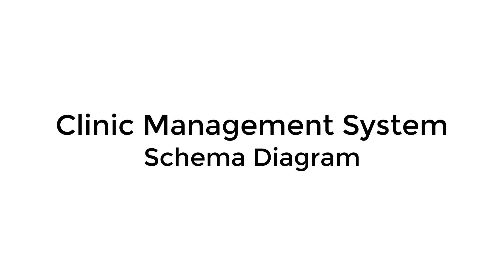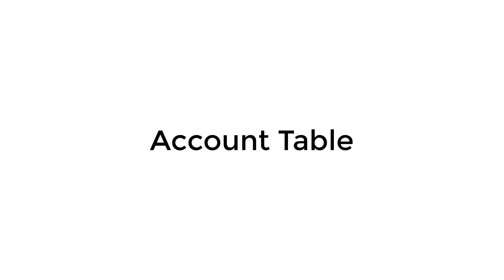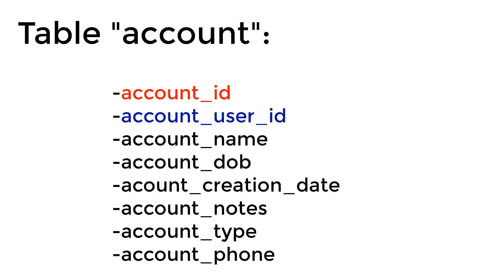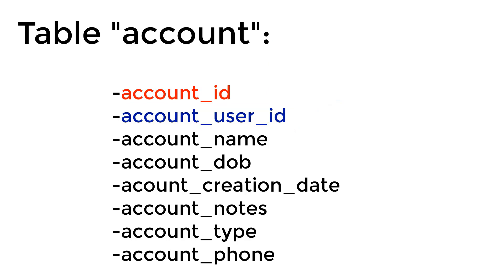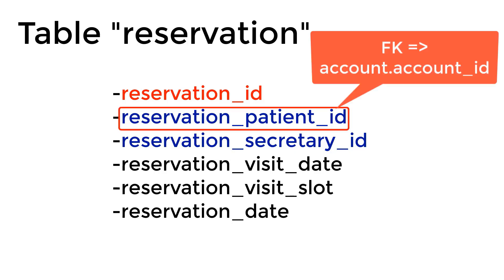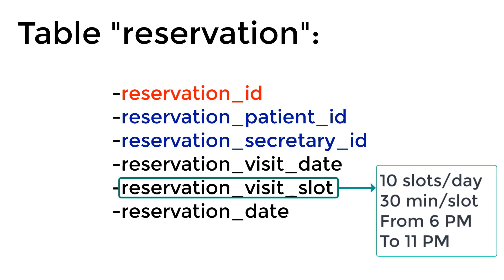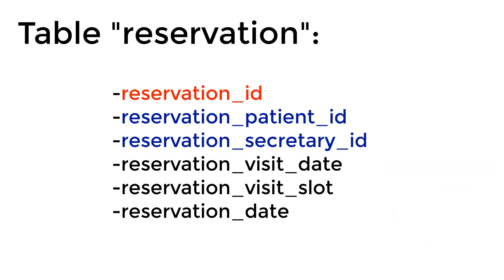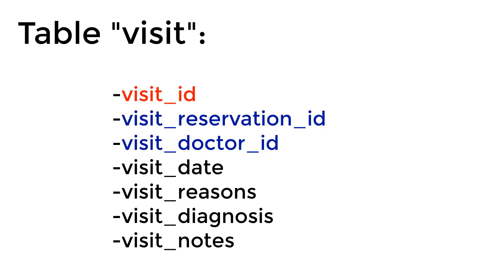Clinic Management System In C# - Part 4 - Schema Diagram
In this video you will learn how to make the schema diagram for our database, which is actually the structure of the tables.